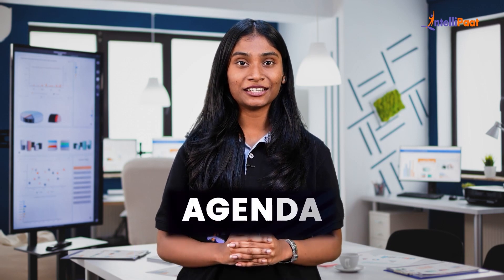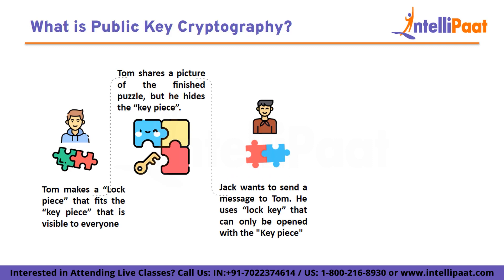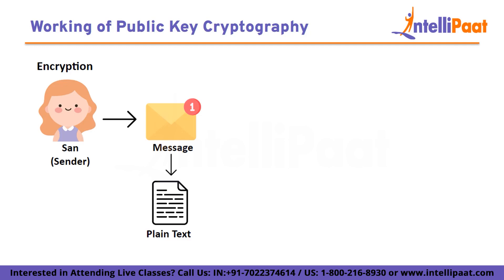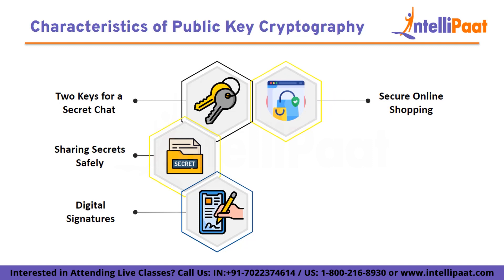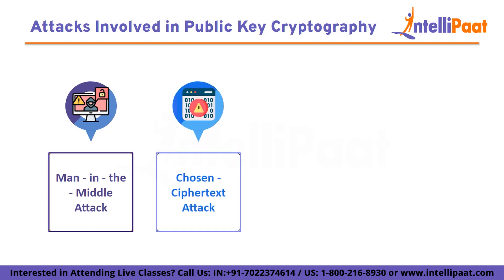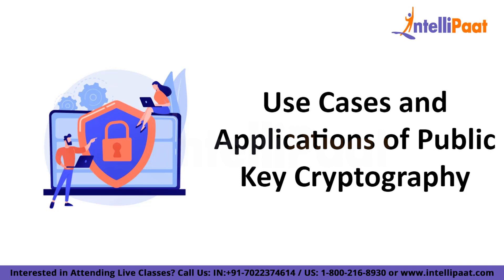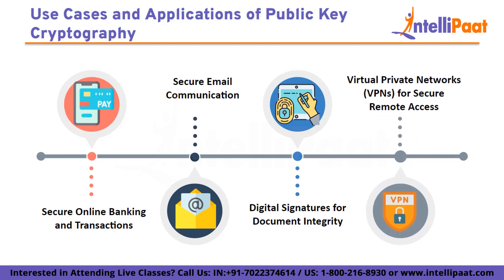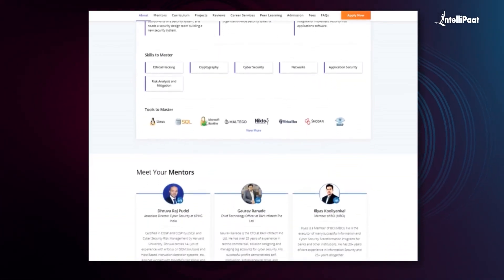Public Key Cryptography | Assymetric Encryption | Cryptography And Network Security | Intellipaat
In this video on Public Key Cryptography and Asymmetric Encryption!  We will help you to understand What is Public Key Cryptography and Working of Public Key Cryptography then we learn about the Characteristics of Public Key Cryptography and the Attacks Involved in Public Key Cryptography lastly we will see the Use Cases and Applications of Public Key Cryptography

▶️ What we will Learn in this Video:
00:00 - Introduction
00:51- What is Public Key Cryptography?
03:11 - Working on Public Key Cryptography
04:01 - Characteristics of Public Key Cryptography
06:05 - Attacks Involved in Public Key Cryptography
08:16 - Use Caese and Applications of Public Key Cryptography

In this in-depth video, we delve into the fascinating world of cryptography and network security, providing you with a clear understanding of how Public Key Cryptography works and its significance in ensuring secure communication.

🔵 Intellipaat Edge
1. 24*7 Lifetime Access & Support
2. Flexible Class Schedule
3. Job Assistance
4. Mentors with +14 yrs
5. Industry-Oriented Courseware
6. Life time free Course Upgrade